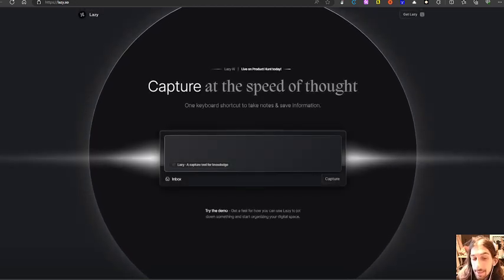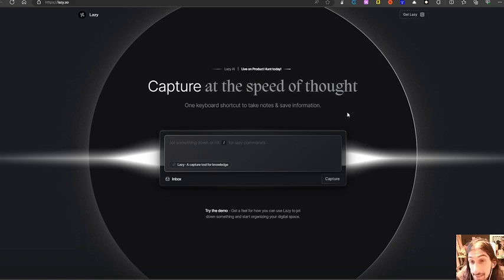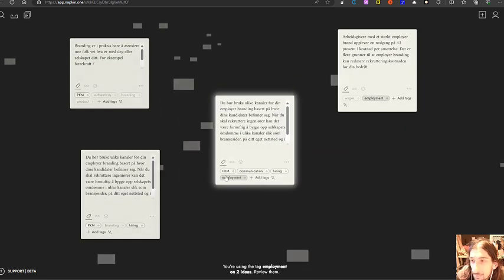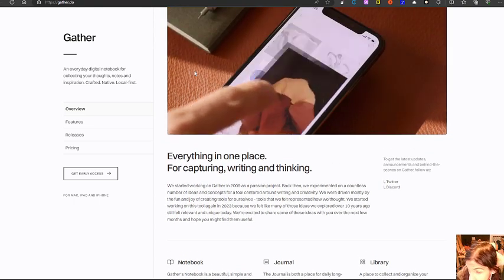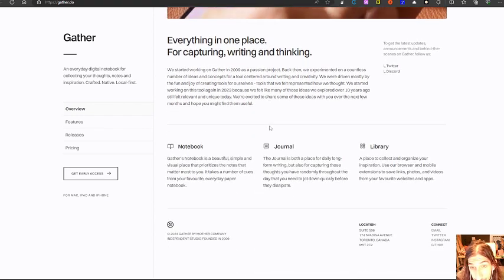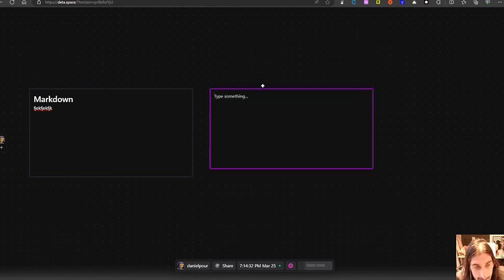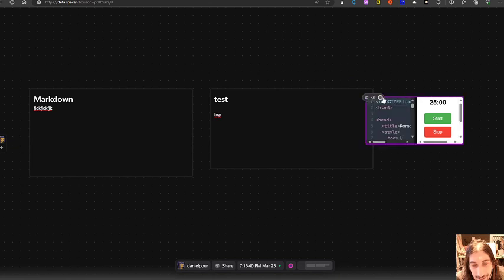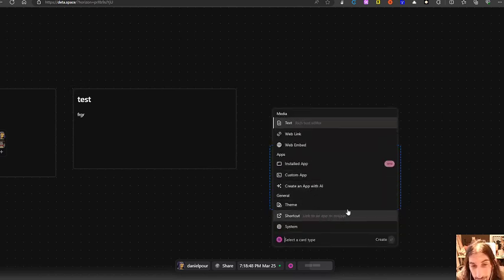Best up-and-coming productivity apps!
In todays video we are taking a look at new productivity apps that are in a early stage. These apps are in early access or beta and I am really excited about them. We have note taking apps and we have general productivity apps in here.

0:00 - intro
0:30 - Lazy
03:30 - Napkin
06:19 - Gather
09:42 - Deta space